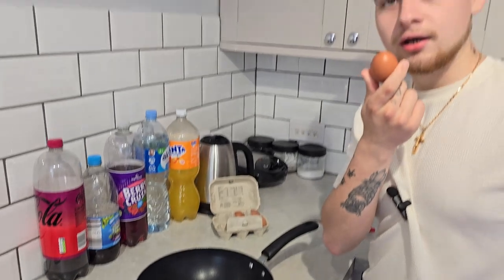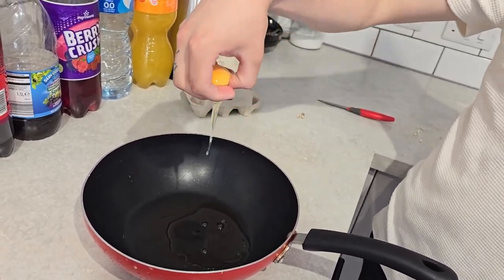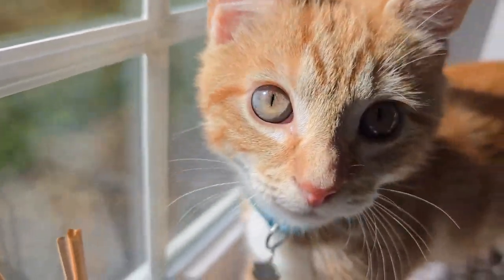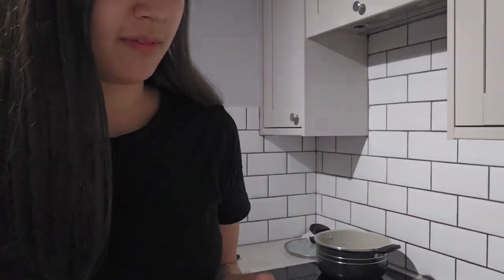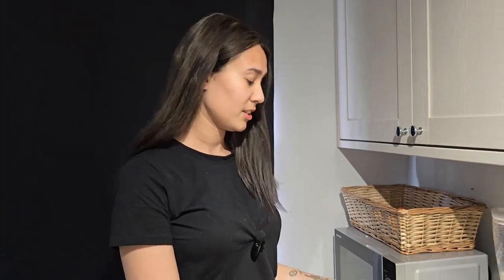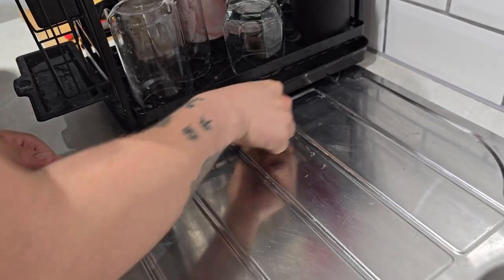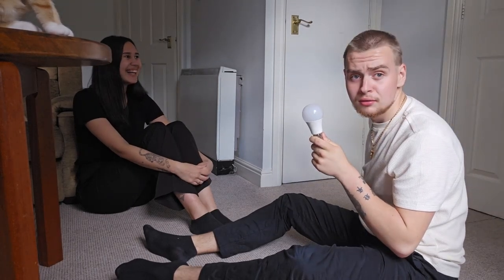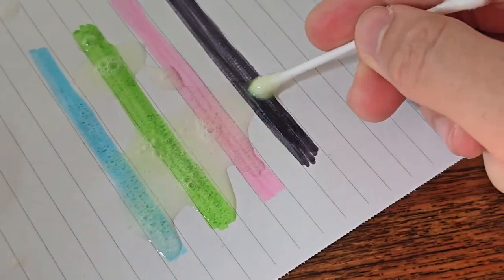We tested TikTok life hacks - Do they work?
Yeah so we tried some life hacks that we have found on TikTok and we put them to the test.
Do you want to see us create a video of your interest?